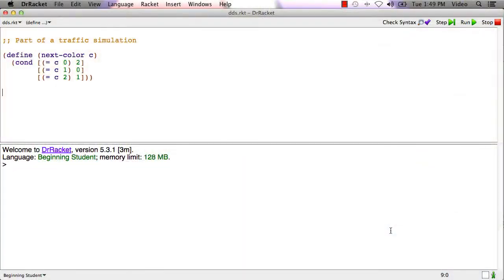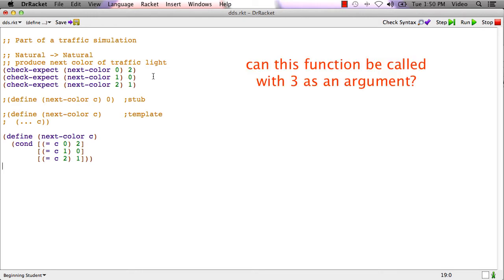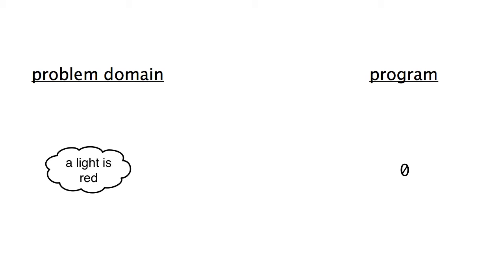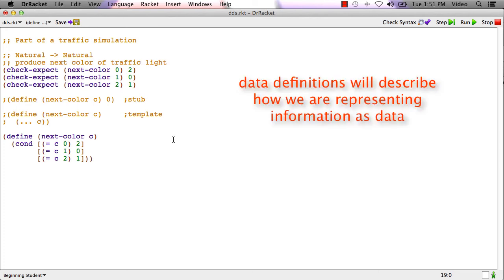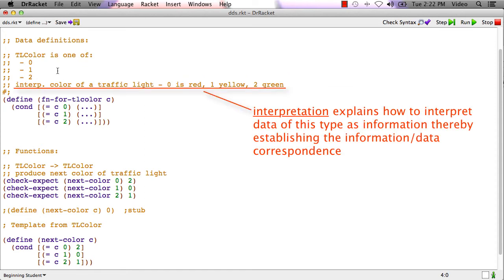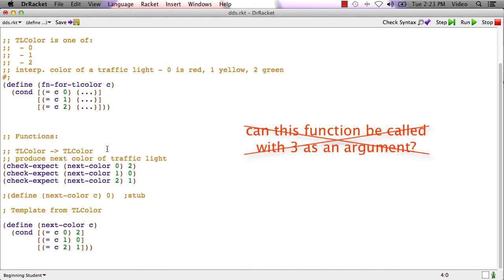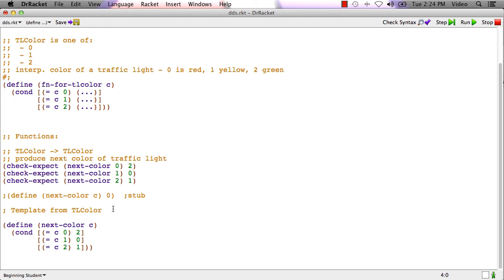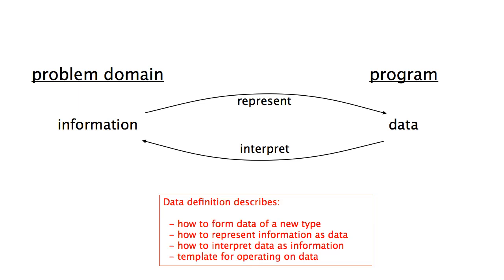3b Data Definitions